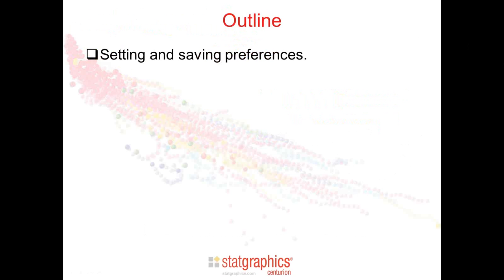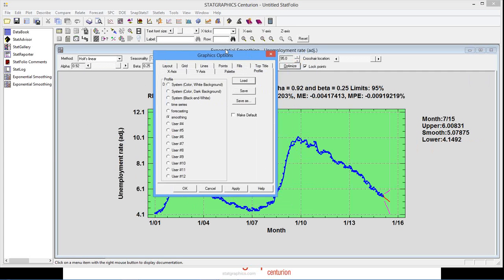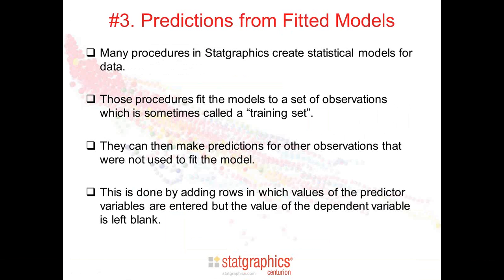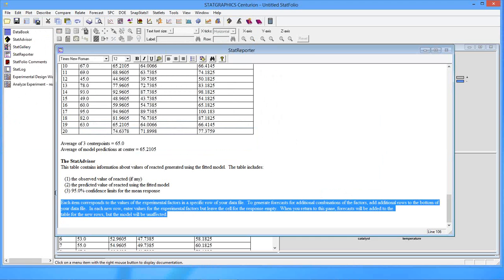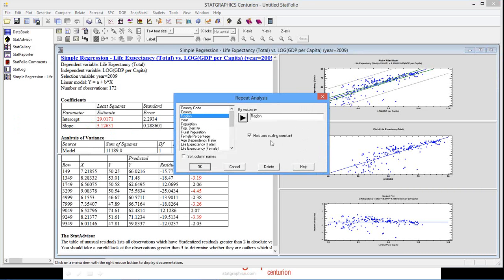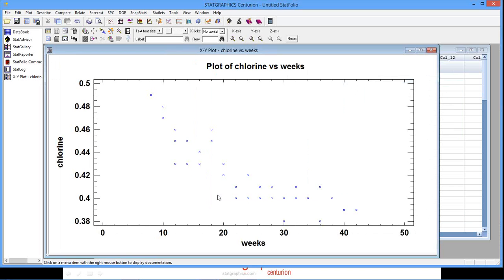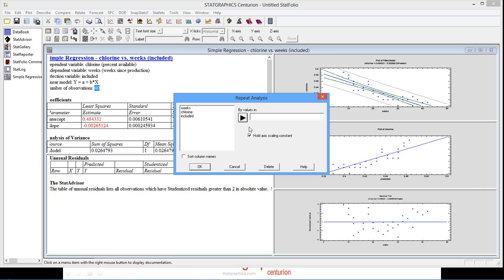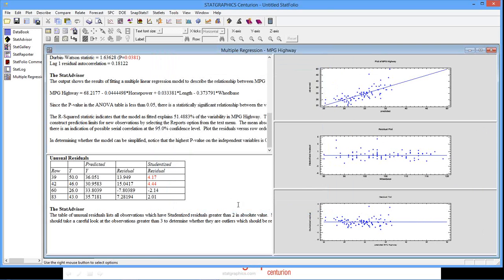Tips, Tricks and Timesavers: Features You May Not Yet Have Discovered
This is the second in a series of webinars that demonstrate features of Statgraphics Centurion designed to make data analysts more productive. It covers methods for customizing Statgraphics using the graphics profile, importing and exporting preferences, generating predicted values from fitted models, recoding data, value labels, using the StatReporter and StatGallery, and other important features.